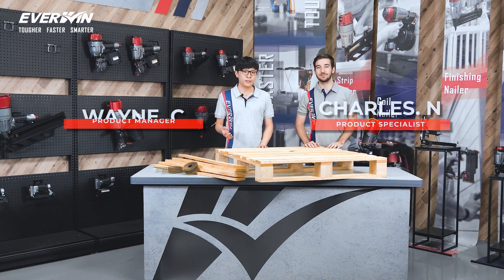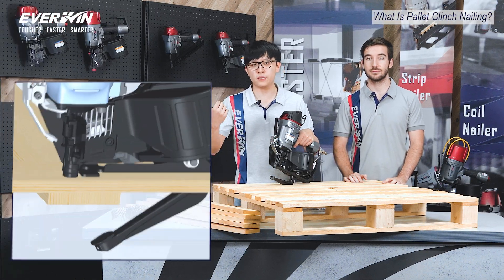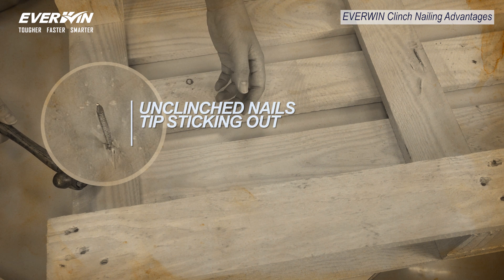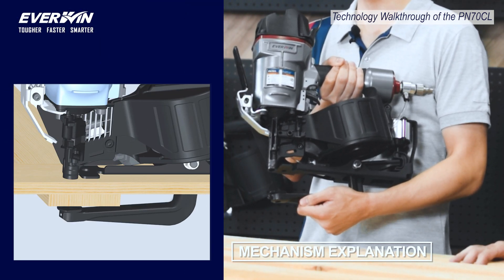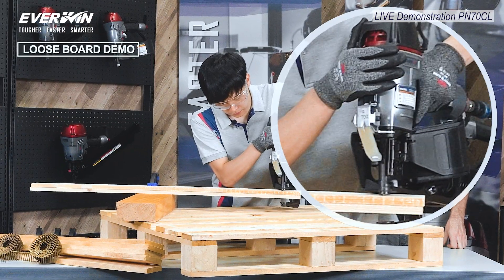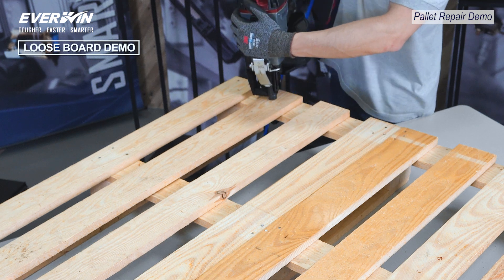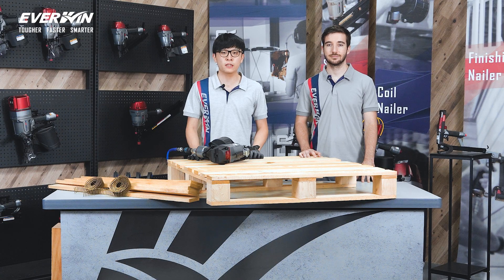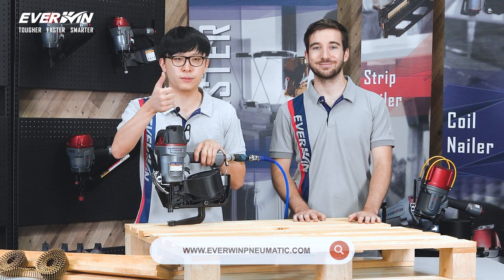Newr, safer, quicker.The Paller Clinch Nailing Solutions from EVERWIN PN70CL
Looking for a quicker and safer way to do pallet repair? Say goodbye to conventional repair methods and check out EVERWIN's new PN70CL, a patented pneumatic tool that revolutionizes the way string pallets are repaired. Take a look at how it works!

EVERWIN® is a stapler & nail gun manufacturer founded in 2012 by a group of American and Taiwanese pneumatic tool experts, each boasting decades of success in the world of pneumatic fastening. Innovative tool design and manufacturing precision drive EVERWIN® to be a leader in pneumatic fastening solutions.

Overview
0:00 EVERWIN®
0:14 pallet clinch nailing solution
0:35 What Is Pallet Clinch Nailing?
1:01 Clinch Nailer Advantages
1:48 Technology Walkthrough of the PN70CL
2:25 LIVE Demonstration
3:15 Pallet Repair Demo
4:48 Specifications